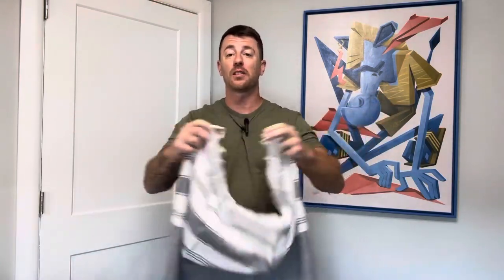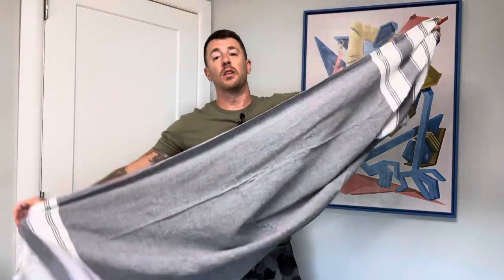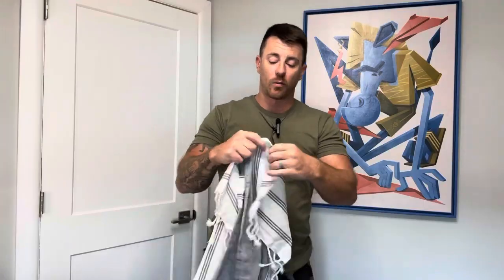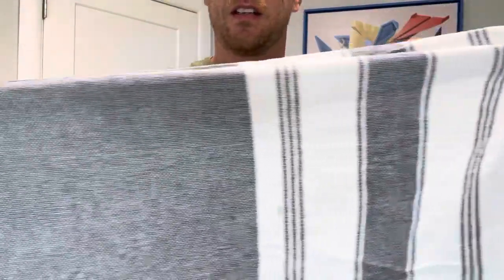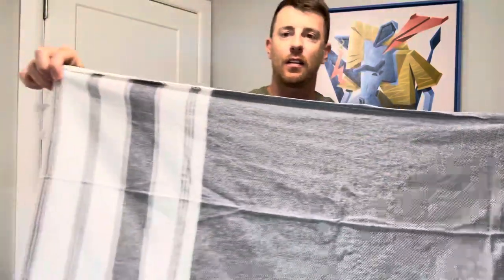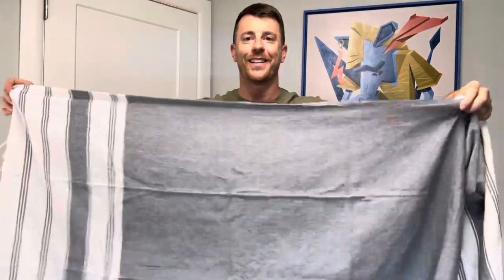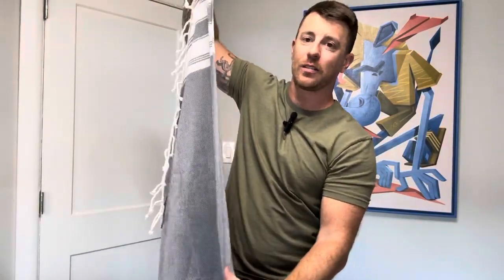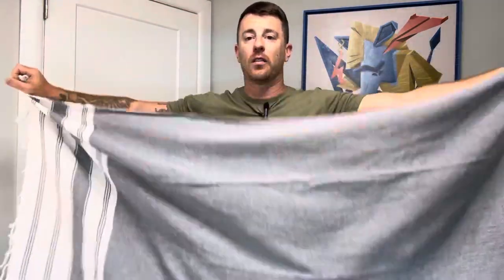Review: GLAMBURG Peshtemal Turkish Towel 100% Cotton Beach Towels Oversized 36x71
GLAMBURG Peshtemal Turkish Towel 100% Cotton Beach Towels Oversized 36x71 Set of 2, Cotton Beach Towels for Adults, Soft Durable Absorbent Extra Large Bath Sheet Hammam Towel - Navy Blue